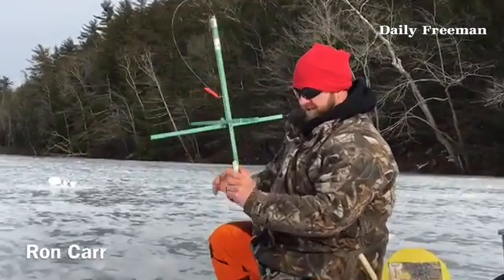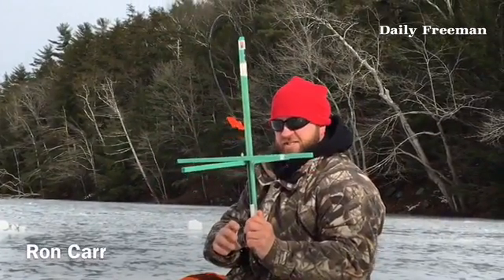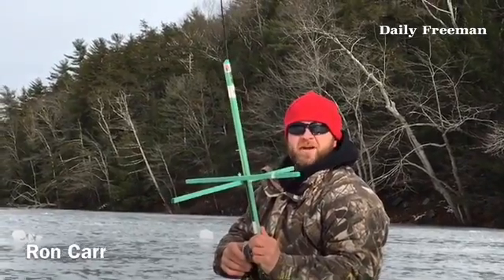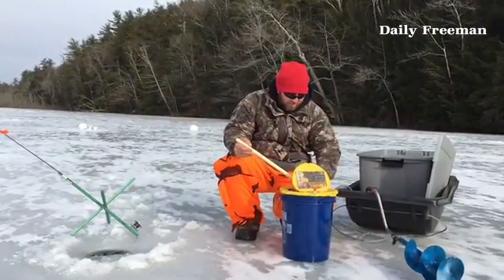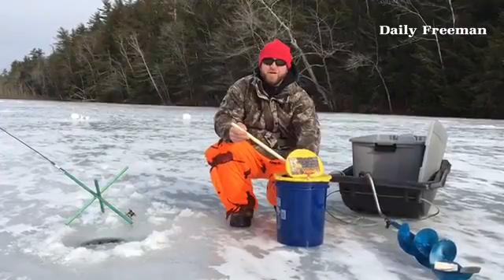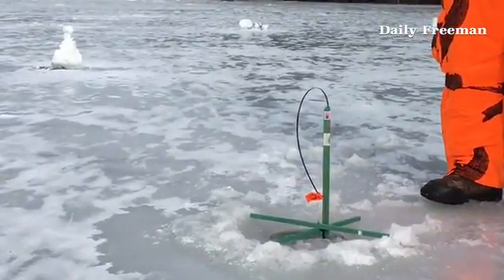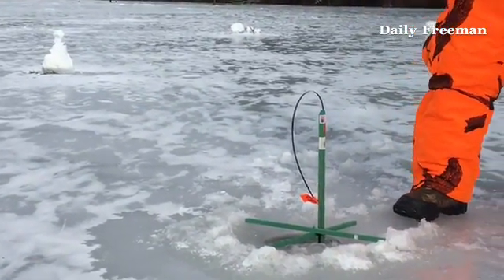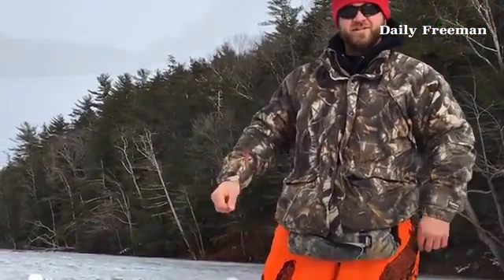Ron Carr of Olive Bridge gets out on the ice at Onteora Lake in Kingston, NY for ice fishing.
By: Tania Barricklo - Photojournalist and budding videographer at the Daily Freeman in Kingston, NY